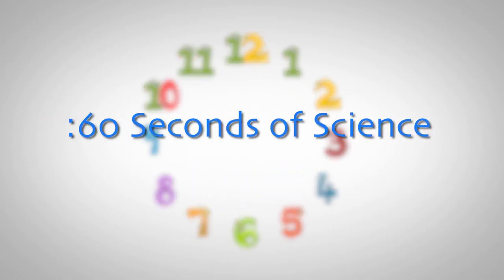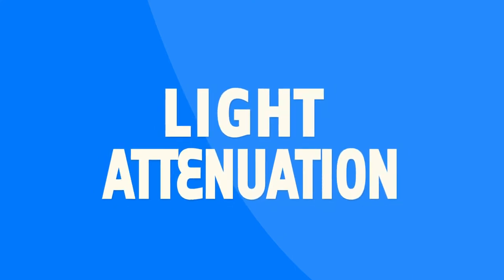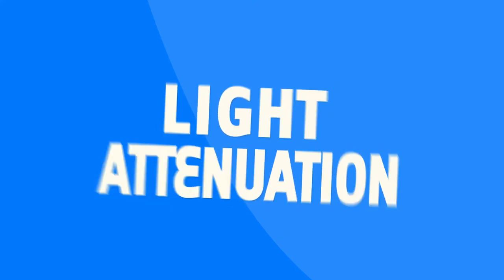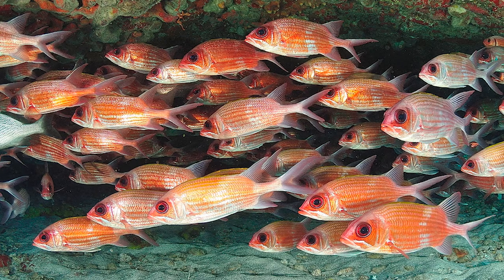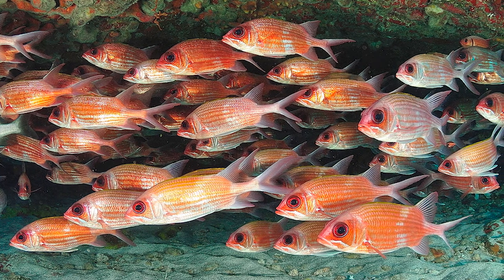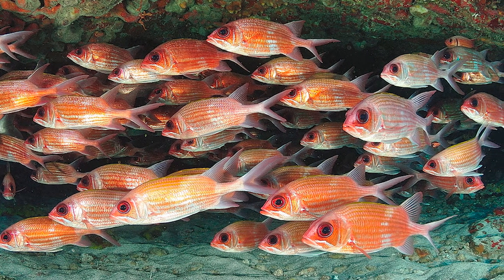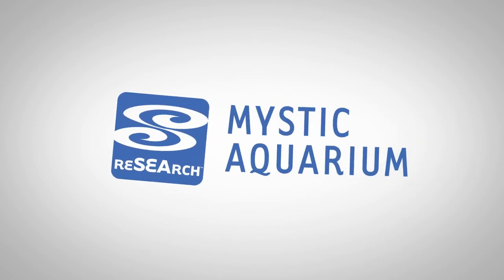60 Seconds of Science: Light Attenuation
It only takes a minute to learn something new! Enjoy a quick bit of information on Light Attenuation during a segment of ‘60 Seconds of Science.’